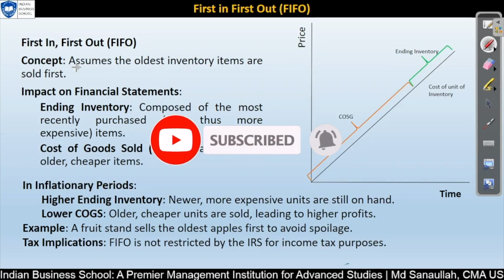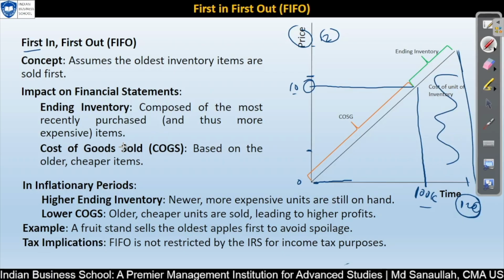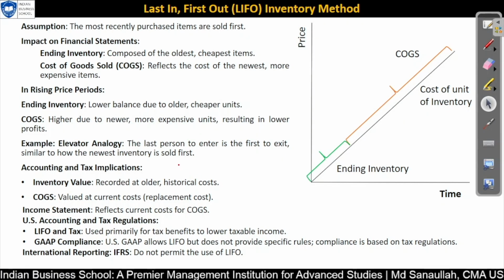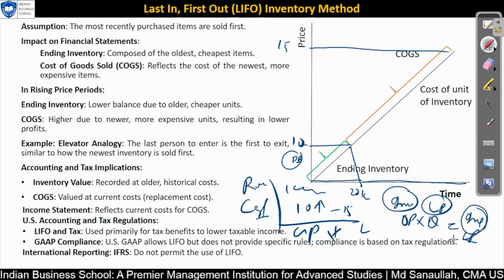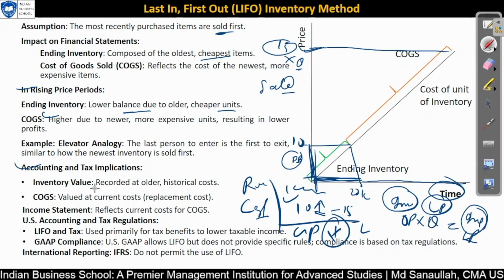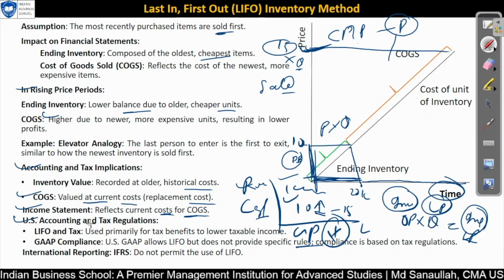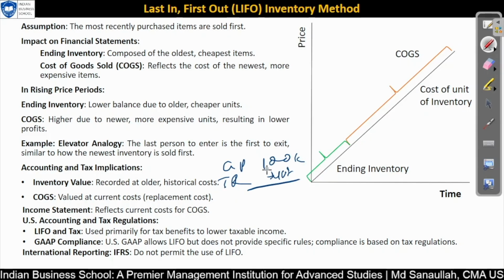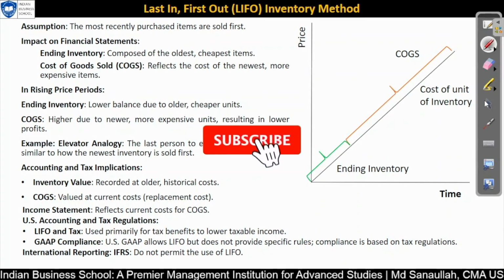How FIFO and LIFO Transform Inventory Reporting on the Balance Sheet I BS L6 P2 I Md Sanaullah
In this video, we explain in detail how inventory moves through a business using FIFO and LIFO, and how both FIFO and LIFO dramatically change the valuation of inventory on the balance sheet. Understanding inventory, FIFO, LIFO, and how these methods reshape the balance sheet is essential for anyone studying accounting, financial reporting, FP&A, or auditing. Because inventory is one of the largest current assets on the balance sheet, the choice between FIFO and LIFO directly changes the reported value of inventory, the cost of goods sold, and the profitability shown on the balance sheet.

If you are Interested and want to learn more? Join my premium course “The Complete Financial Statement Analysis Mastery Course” where you’ll understand Income Statement, Balance Sheet, Cash Flow, Ratios, Revenue Recognition, and real company analysis in a simple, practical way.

We begin by explaining the FIFO method. Under FIFO, the earliest inventory purchased is assumed to be sold first. This means the oldest inventory cost flows into COGS, while the newest inventory costs stay in ending inventory on the balance sheet. Because FIFO keeps the most recent inventory costs in the ending inventory, the balance sheet under FIFO usually shows a higher inventory value during inflation. Companies that want to strengthen their balance sheet often prefer FIFO, as FIFO increases both gross profit and ending inventory.

Next, we dive into LIFO, where the most recently purchased inventory is sold first. Under LIFO, the newest inventory costs are assigned to COGS, and older inventory remains in ending inventory on the balance sheet. Because LIFO keeps older, cheaper inventory in the ending inventory, the balance sheet under LIFO often shows a lower inventory value. This makes the LIFO balance sheet more conservative. In inflationary periods, LIFO results in lower profits, lower inventory on the balance sheet, and lower income tax liability. This is why many firms prefer LIFO for tax advantages and more realistic profit reporting.

Throughout this lesson, we compare FIFO and LIFO so you can clearly understand how inventory behaves under these two methods. The inventory valuations under FIFO and LIFO can differ significantly, and this difference affects liquidity ratios, working capital, equity strength, and overall balance sheet stability. The balance sheet changes every time FIFO or LIFO is applied to ending inventory, because the value assigned to inventory is not just a number — it reflects the financial health of the business.

We also demonstrate how FIFO and LIFO impact:

Ending inventory on the balance sheet

Profitability

Financial ratios

Tax obligations

Long-term financial strategy

This video shows why analysts, auditors, investors, and students must understand the deep connection between inventory, FIFO, LIFO, and the balance sheet. Without mastering FIFO and LIFO, it is impossible to interpret the balance sheet accurately or evaluate the true value of inventory.

By the end of this session, you will clearly see why FIFO gives a stronger balance sheet during inflation, why LIFO gives a more conservative balance sheet, and why the choice between FIFO and LIFO can completely change the reported inventory of a company.